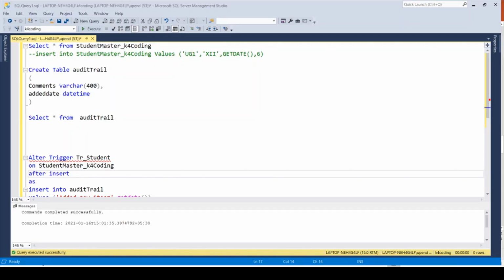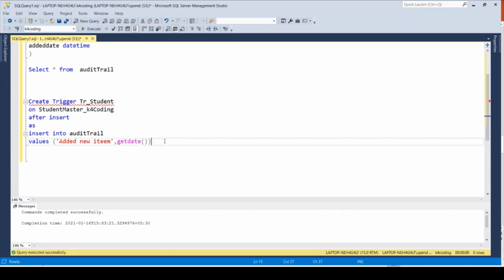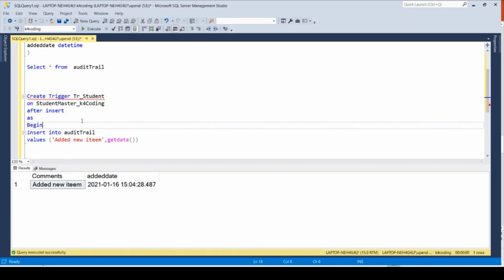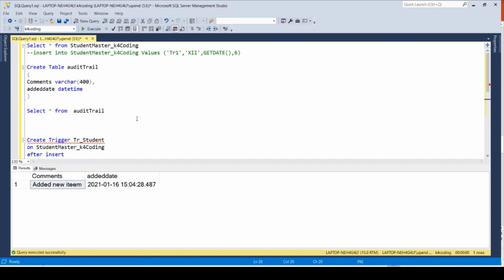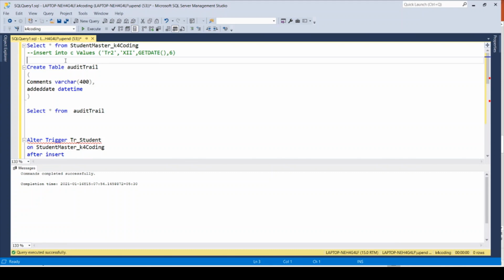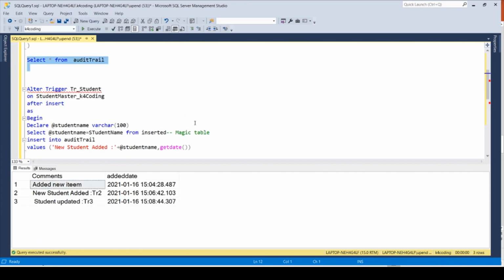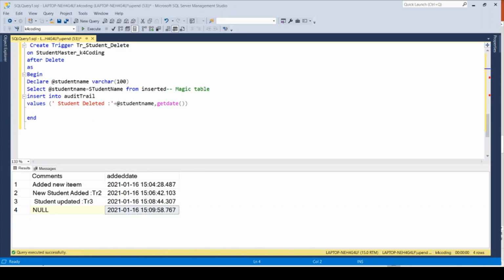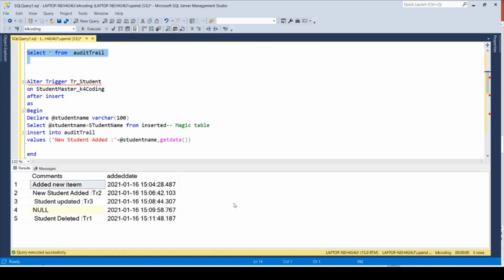SQL Triggers | How to create Triggers in SQL | k4coding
This video will explain how to use SQL triggers and its a complete roadmap to learn SQL Triggers for beginner.
This tutorial also introduce the magic table example.

sql